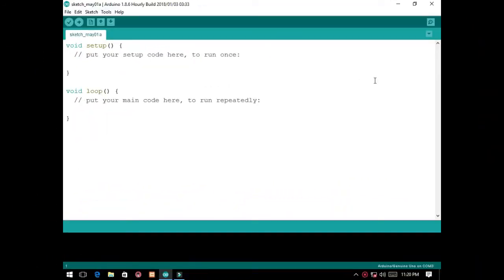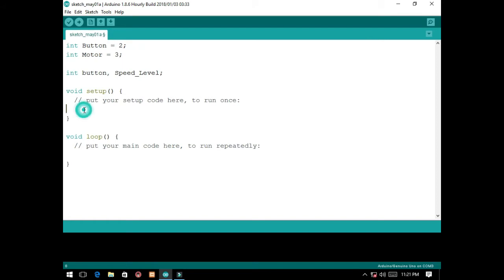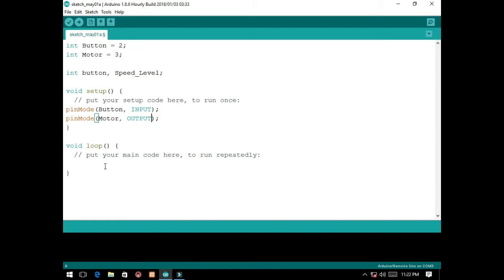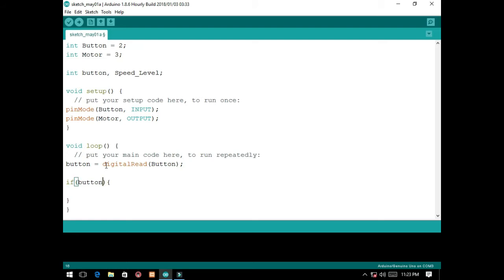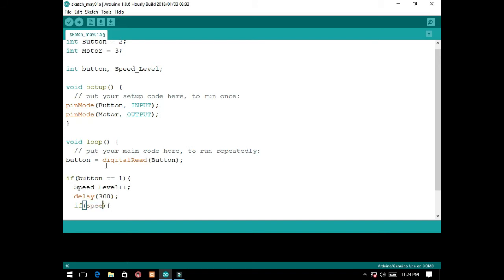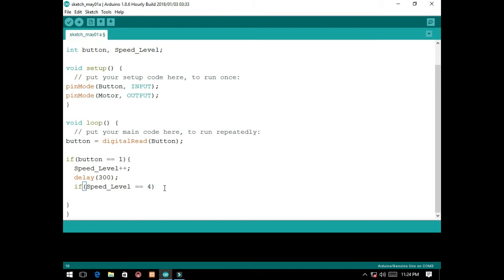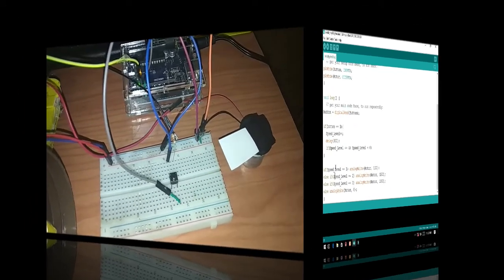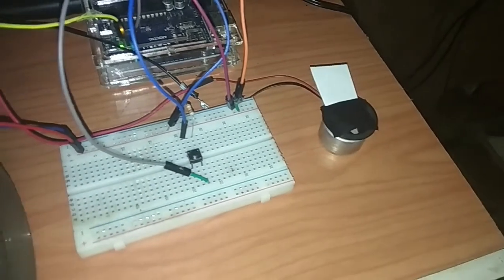Arduino | How to control dc motor speed using push button | FULL TUTORIAL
In This Tutorial, You will learn how to control the dc motor speed using 1 push button only. Yeah its Posible!